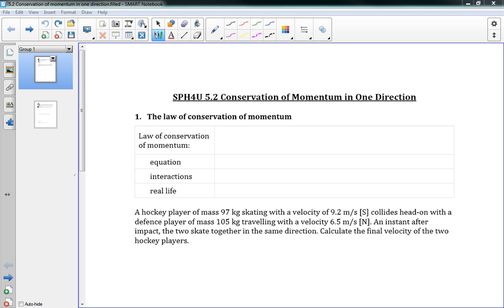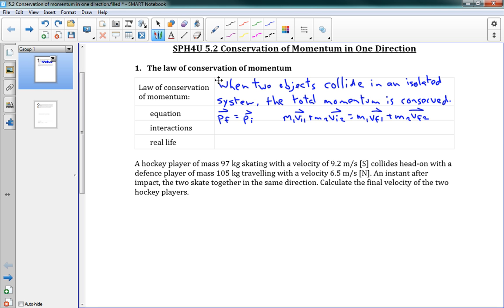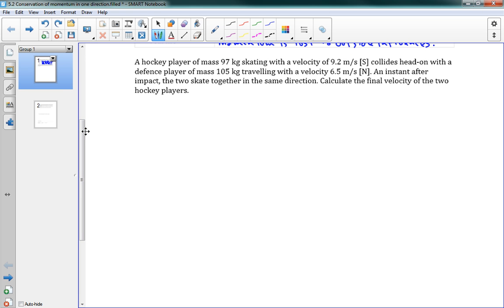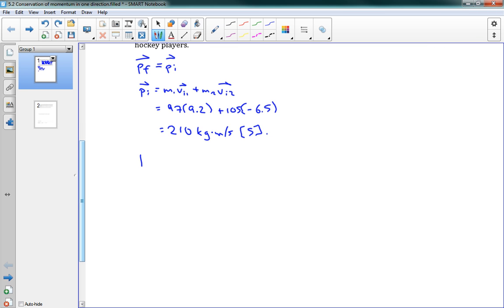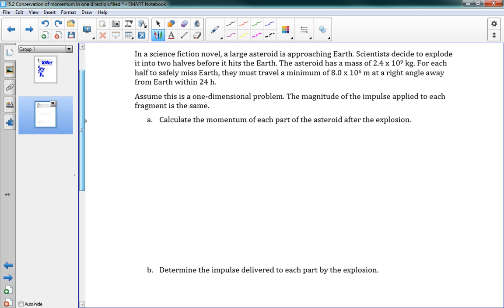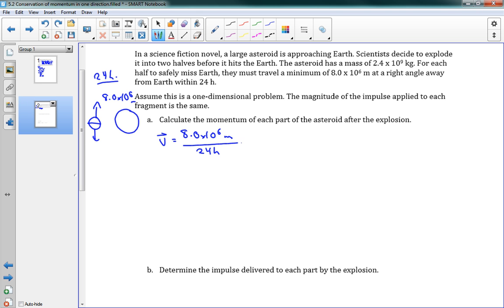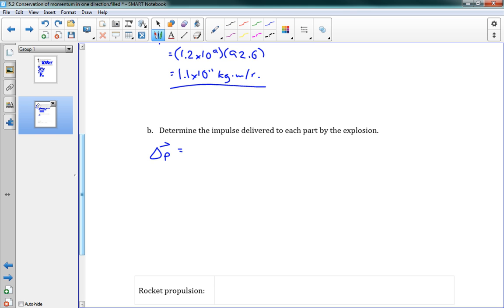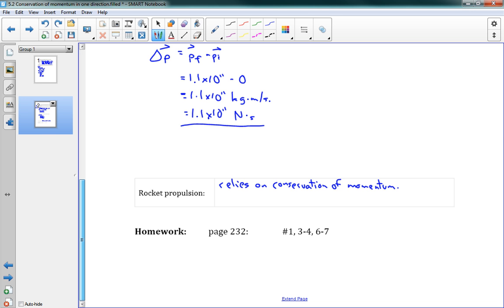SPH4U 5.2 Conservation of momentum in one direction